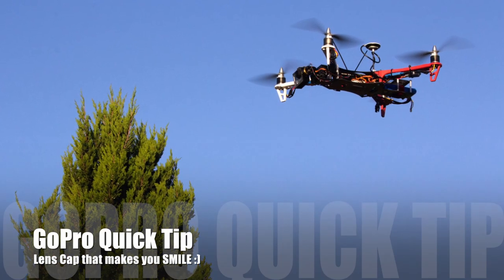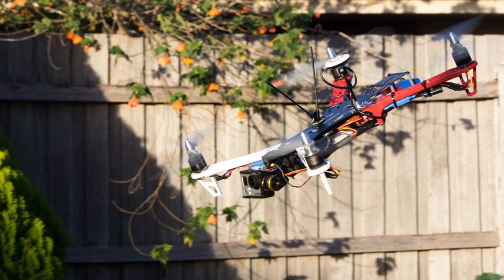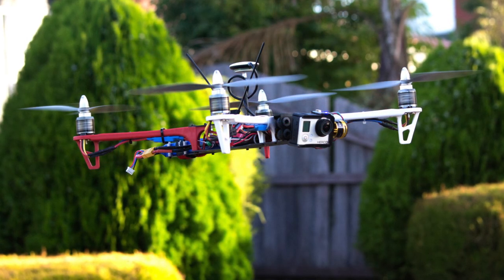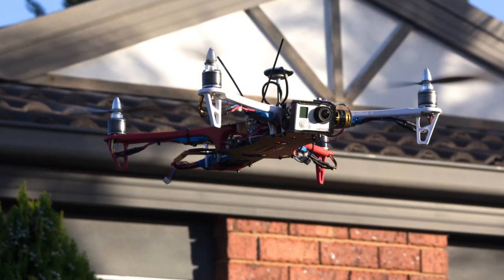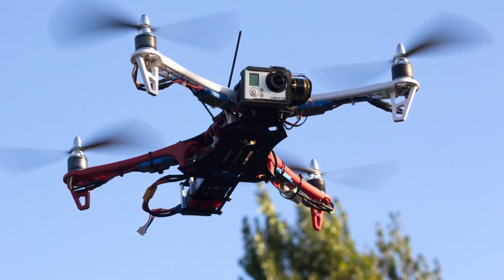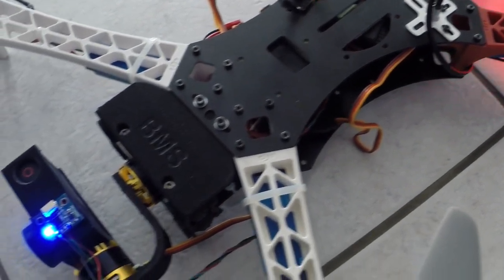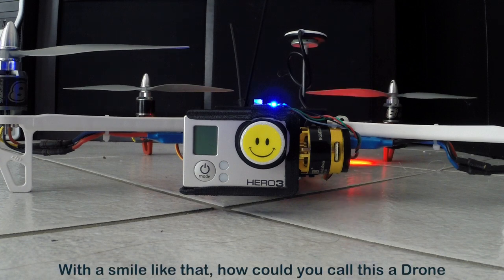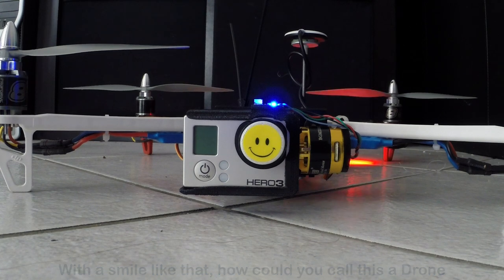GoPro Quick Tip - Lens Caps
Using a GoPro with a Lens Cap on seems to be a common occurrence as I recently found out on our FB page when I told everyone about the amazing flight I had just done only to realise I had the Cap on the whole time. I was pretty frustrated because I missed one of those amazing Sunsets.

Mrs BMSweb came up with the idea of using a Smiley Face Sticker on the cap. They are Yellow and really stand out on a Black Cap. So a big thank you from me to my Amazing Wife :) Hope this tip saves you too.